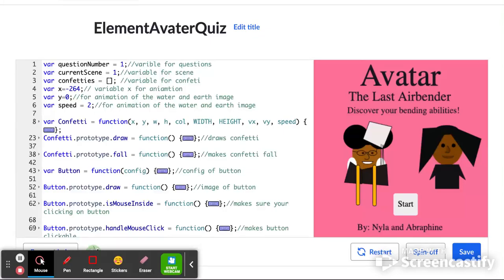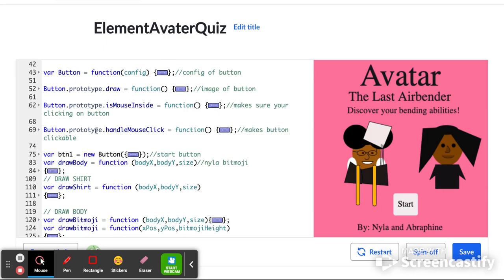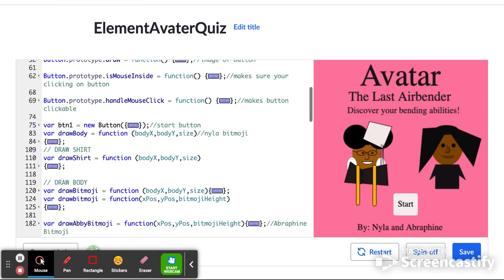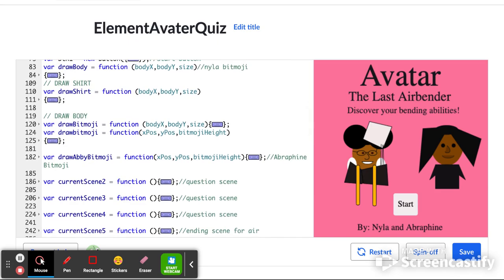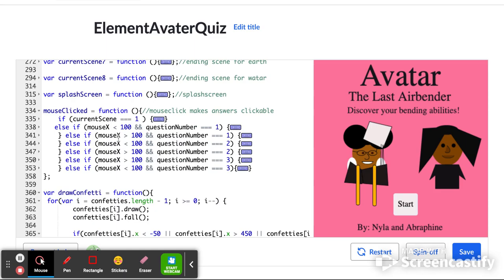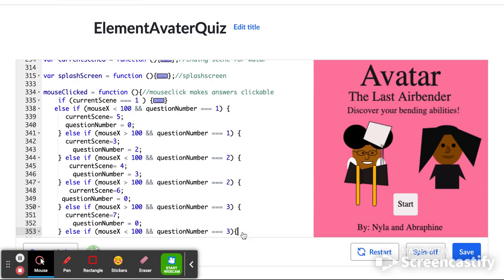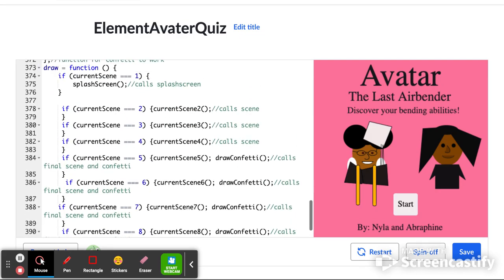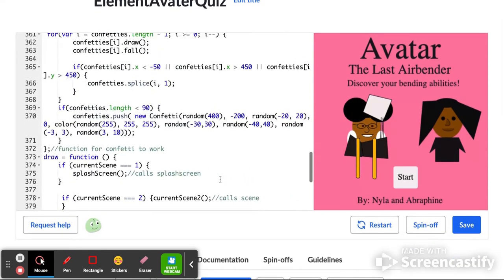* ElementAvaterQuiz | Khan Academy